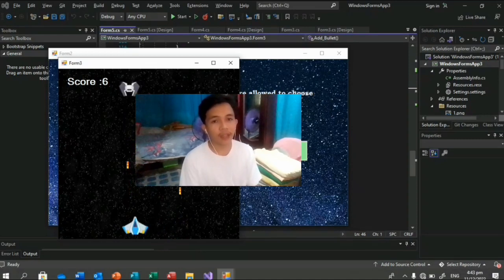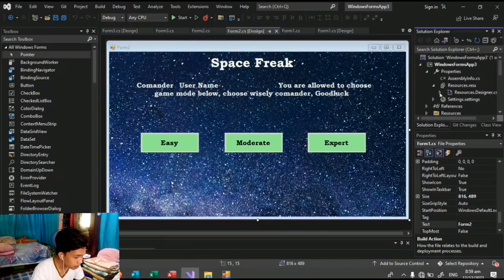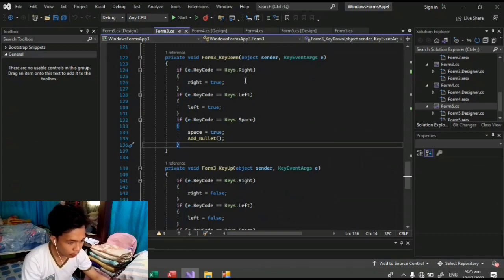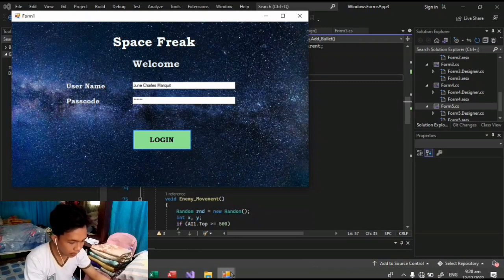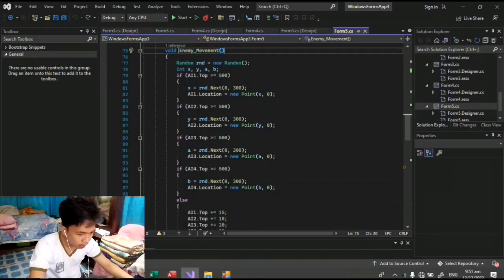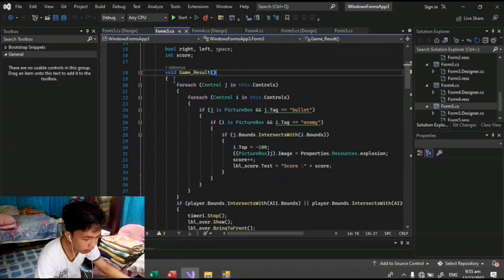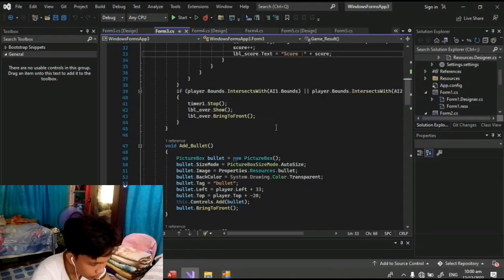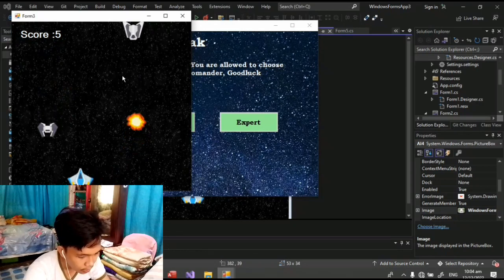Creating a space game in Visual studio, using C# language ( Final Output in Computer Programming 2)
TITLE: Space Freak
PLATFORM USED: Window Form
IDE USED: Visual studio

This video is for education purpose only, it is my final out output in computer programming 2,
and also apologies for my terrible English, it is also a impromptu video I did not cut or edit the whole video.

Computer programming 2